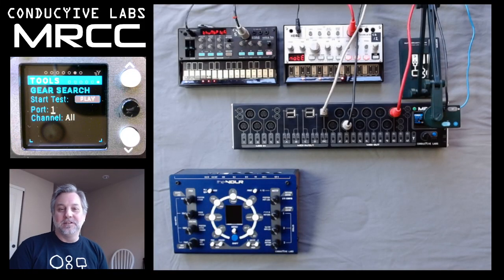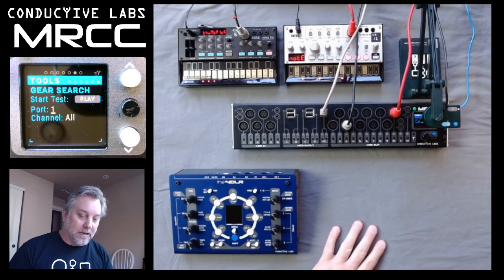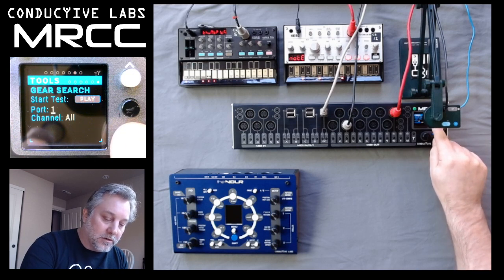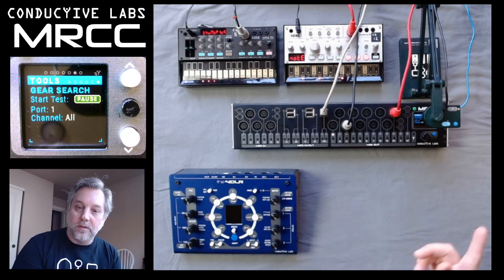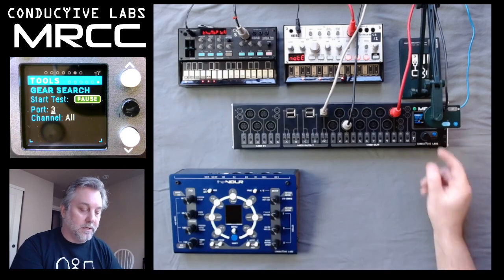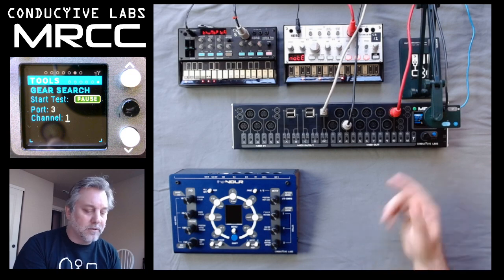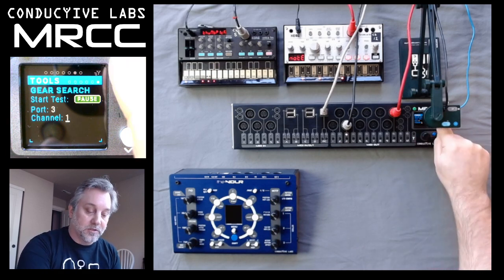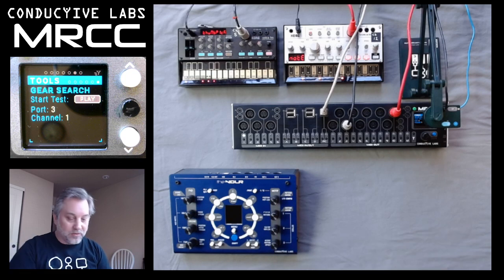MRCC #24 - Gear Search enables you to send a MIDI note to any port on any channel.